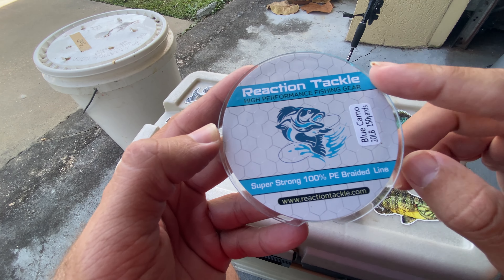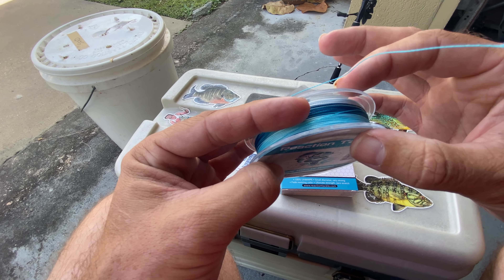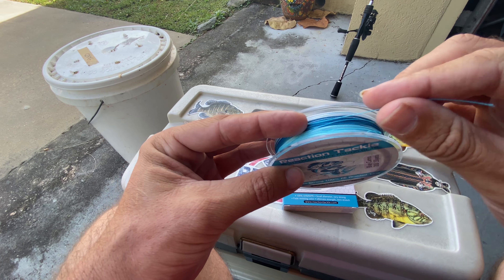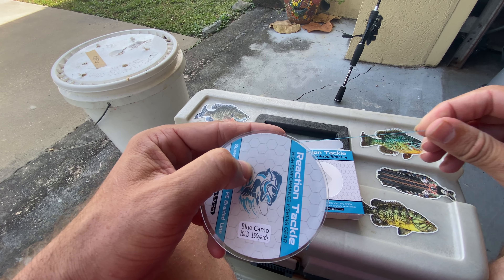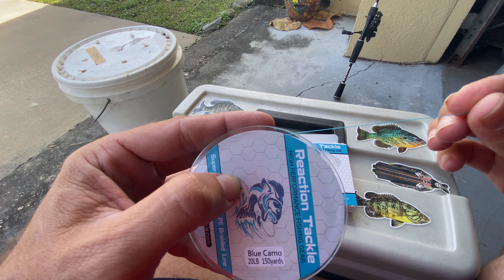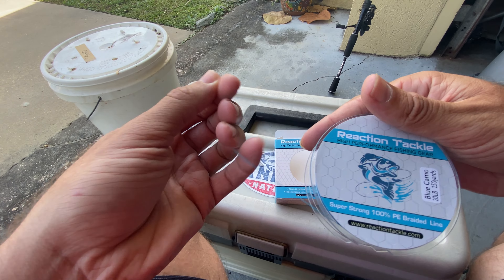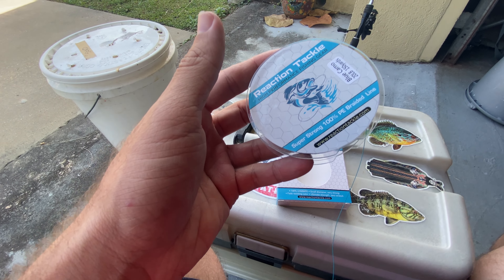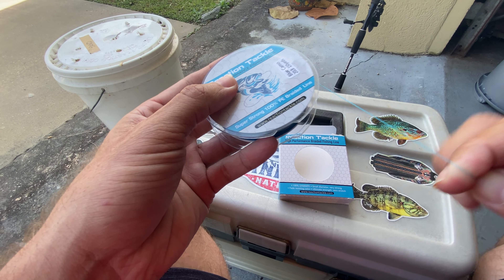Reaction Tackle Braided Fishing Line ✅ REVIEW (20lb Blue Camo)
and sign up for the newsletter for fishing tips, tricks, stories and more.

Tackle & Gear In This Video 🧰
🔥 Reaction Tackle Braided Fishing Line

👉 Amazon Storefront

I mainly fish in freshwater lakes and rivers in Florida for crappie, bass, bluegill, catfish, shellcracker, panfish and anything else that will bite (I'm not that picky!).

I fish out of my 2015 Carolina Skiff JV17 with my Dad "TY" who can be seen in a lot of my videos.

I use live bait, artificials, natural baits- you name it. I like all methods, tactics, styles, and species. I just love to fish! 🎣